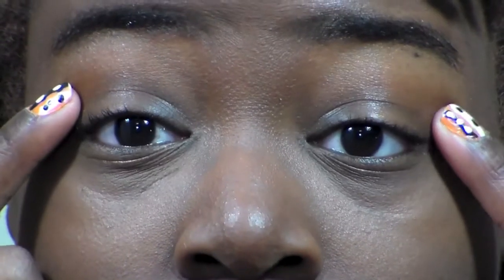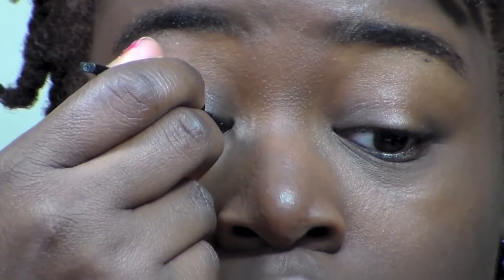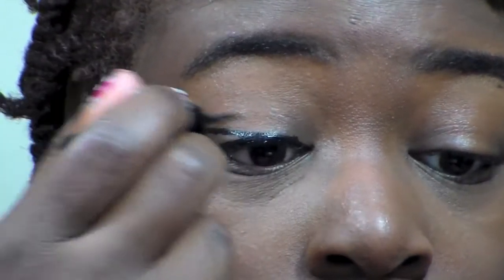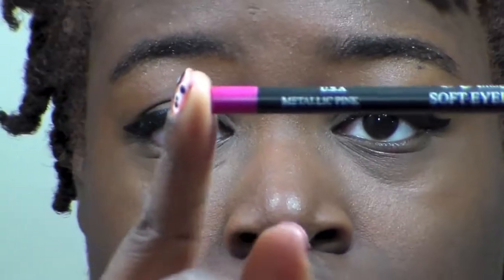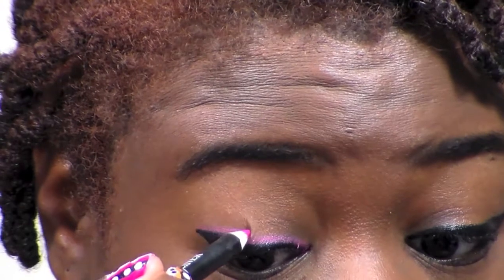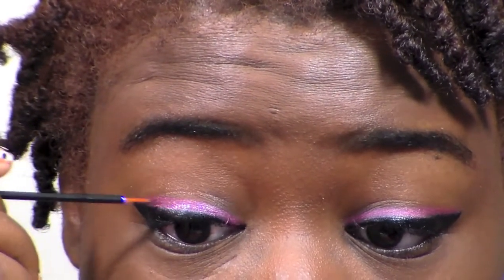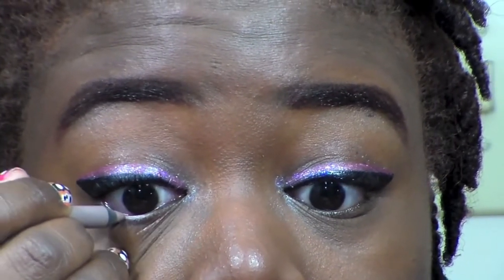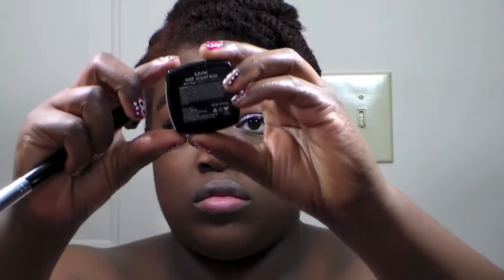easy winged liner tutorial